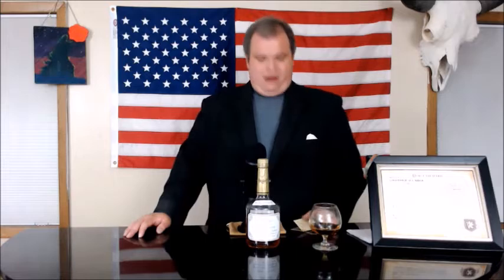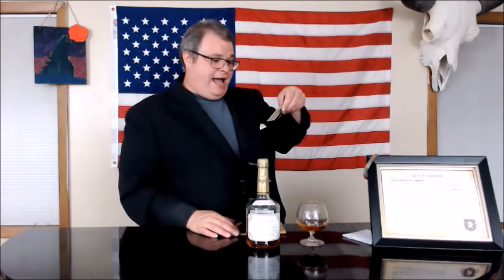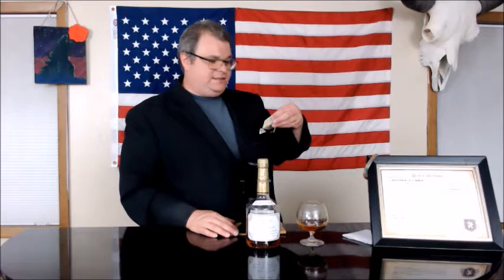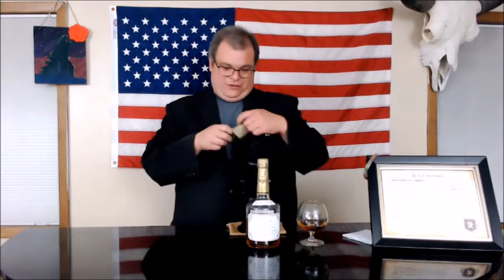Laird's 7 & 1/2 Year Old Apple Brandy! A New Jersey and Virginia classic!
Today we take a look at something that defies definition:

Laird's 7 & 1/2 Year old Apple Brandy!

Enjoy folks.